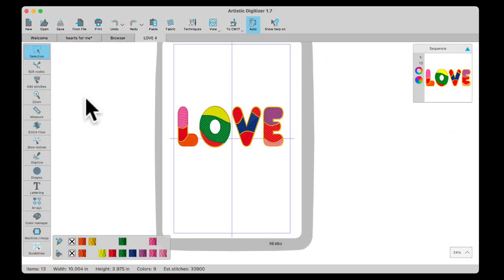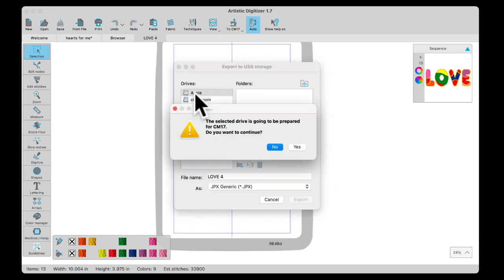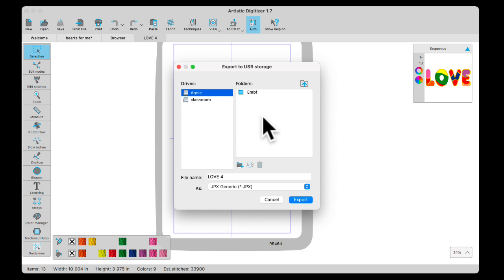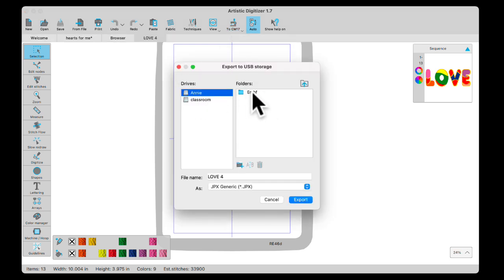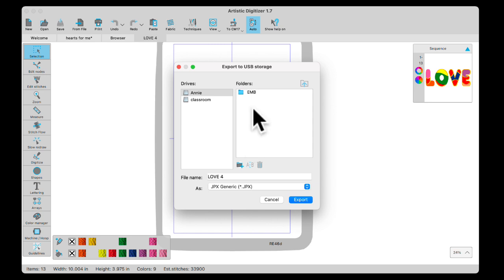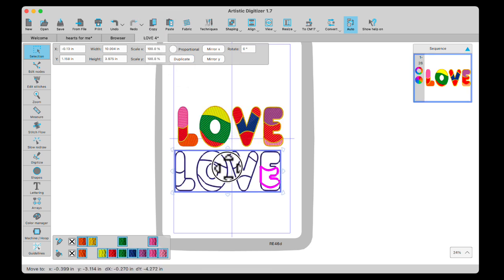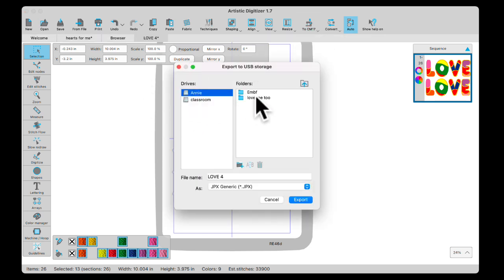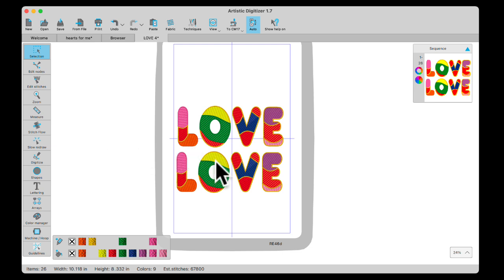Artistic Digitizer: Exporting Designs to Your USB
Join Janome Embroidery Software Specialist Anne Hein as she shows us how to export embroidery designs to your USB.